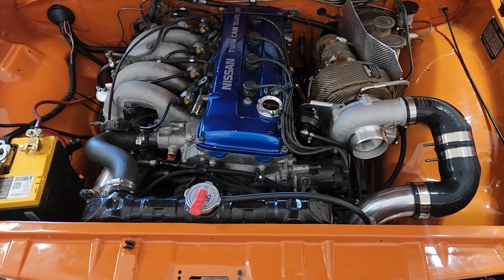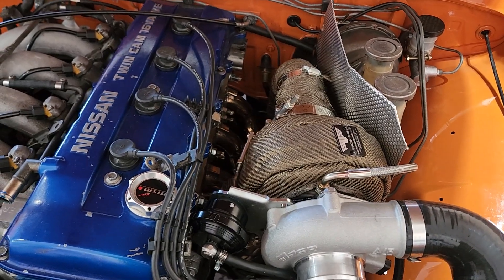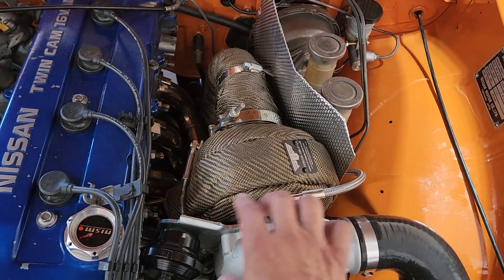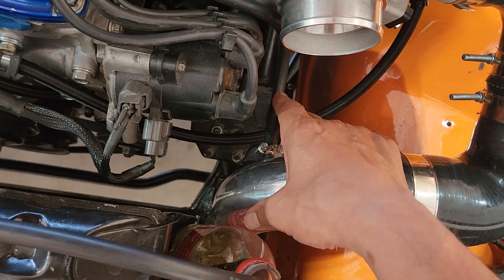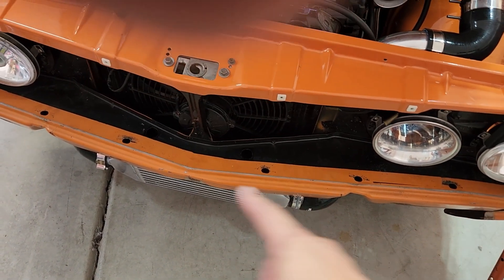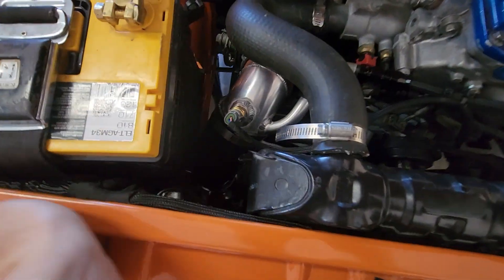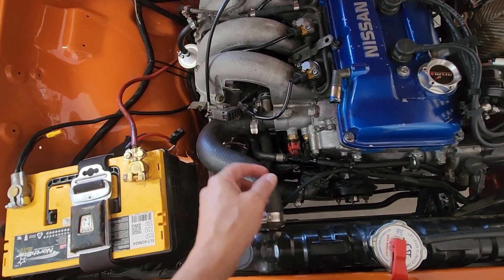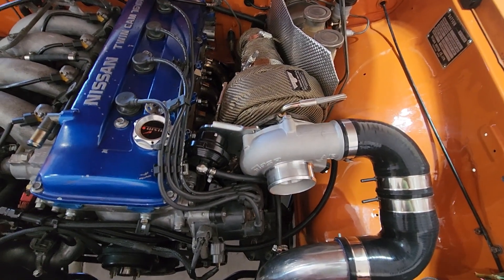Datsun 620 KA24DE-T Turbo Overview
This is an overview of how I set up my turbo in my 1973 Datsun 620.  I will update on how it does after I put a couple thousand miles on it. Below is a list of some of the components and some other data.
-Radiator is a modified stock 620 radiator.  I had an extra row put into it and routed the overflow to the drivers side.
-Intercooler piping is made up of modified piping from a CXRacing Kit for a 1995 240SX and from a cheap amazon kit.
-Turbo, Pulsar 4849G with internal wastegate running 6psi
-IAT Sensor is an ACDelco GM sensor
-MAP sensor is built into the MegaSquirt
-Intercooler is for a Honda Civic from CXRacing (should be bigger)
-Manifold is the 11 gauge one from CXRacing (a custom manifold or log manifold might be better for this truck with such a small engine bay)
-Downpipe is unfortunately 2.5 inches right out of the turbo so that it could fit down between my torsion bars (i believe a three inch would free up a few HP)
-Injectors are WRX 550cc injectors
-Fuel pump Walbro 255